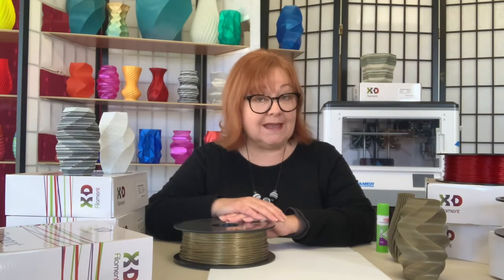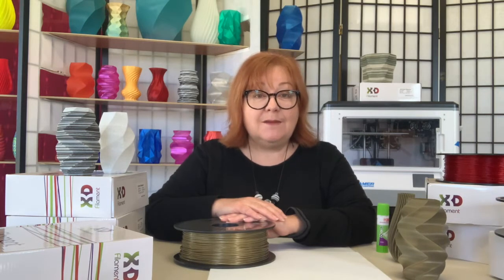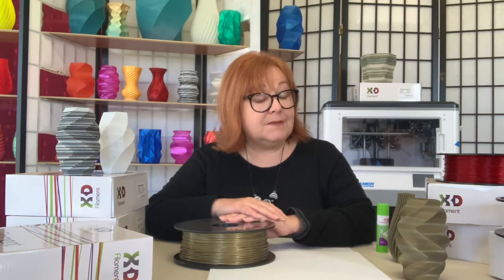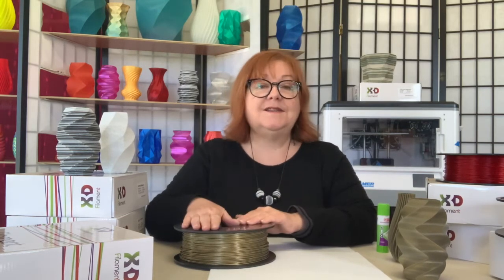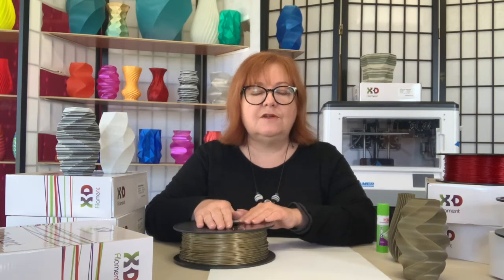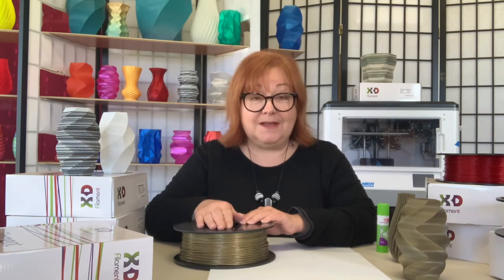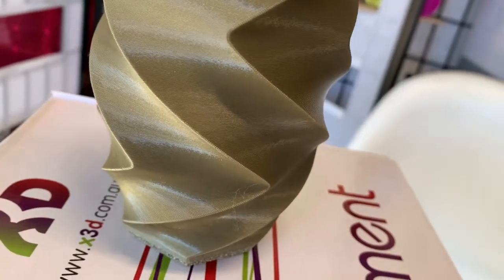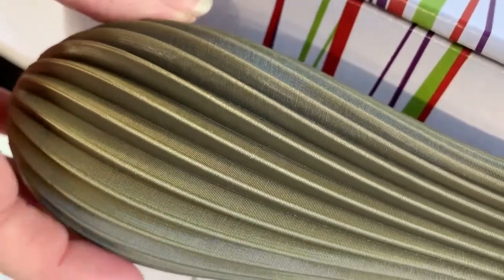X3D Pro PLA Review: The Go-To Material for 3D printing enthusiasts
For 3D printing enthusiasts, PLA is a dream to print with. It has everything you’re looking for: LOADS of colours, patterns, and good tensile strength. Find out why PLA is X3D’s bestselling filament in this in-depth review by X3D Demo Queen Lyn.

X3D Printing Guarantee:

* 100% satisfaction or get a replacement or your money back!